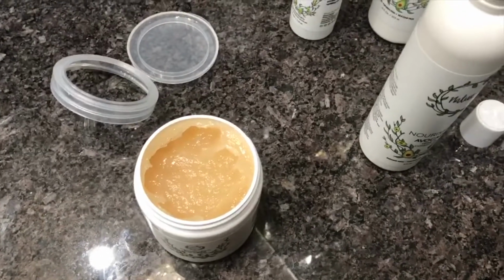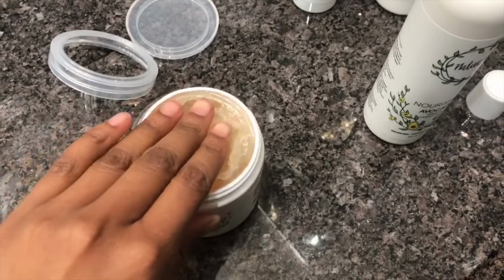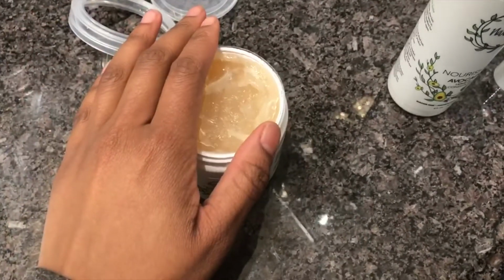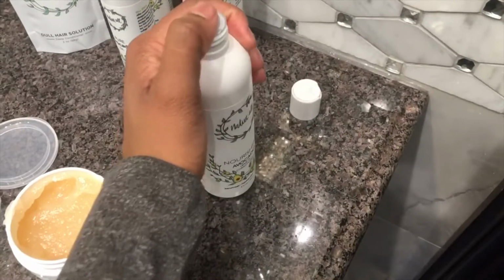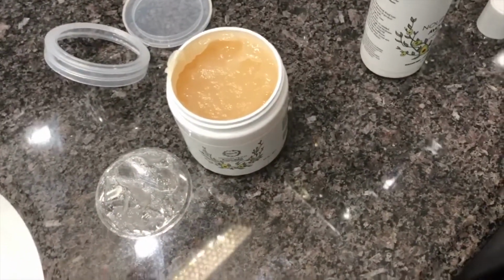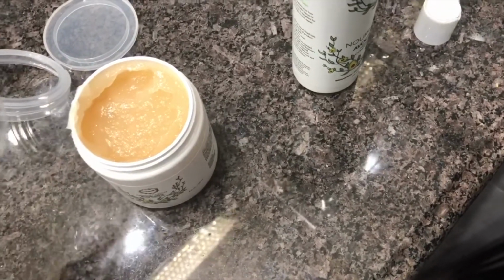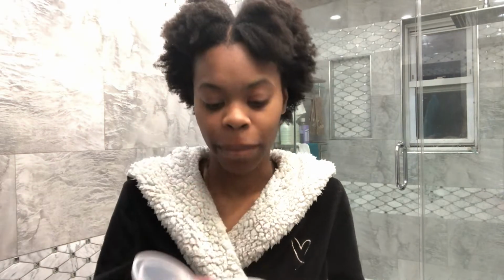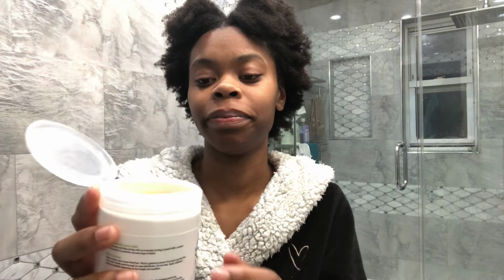WASH DAY ft. NATUR-ALL CLUB FULL AVOCADO COLLECTION! | HONEST REVIEW! | 4C hair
Hey lovelies!! Have you been looking for a new brand of hair products perfect for your type 4 hair that will keep it hydrated, fresh, moisturized & that will make them curls POP?! Look no further!!! Natur-All Club has finally debuted their Full Avocado Collection and it is absolutely littt! In this video I will be trying out the shampoo, conditioner, leave-in conditioner, & avocado oil. I did not end up deep conditioning my hair in this video BUT not to worry, I have an entirely separate video dedicated to the deep conditioner! (That's how amazing it is!!) I would love to hear about your experience!

This review is completely, 100% honest and genuine!

Here is a link to the Natur-All Club Full Avocado Collection

Personal ig: shanadanielle_
Hair ig: shanswigs_